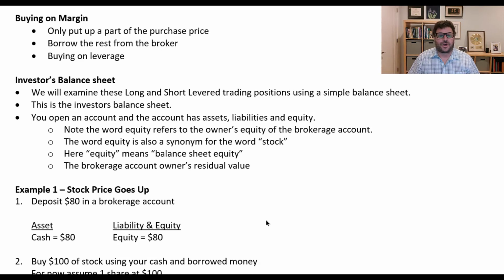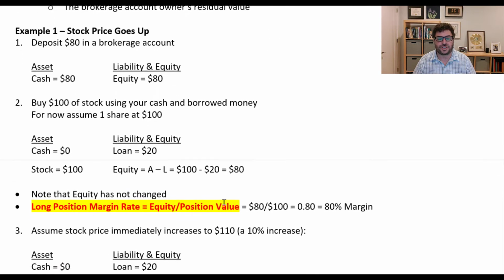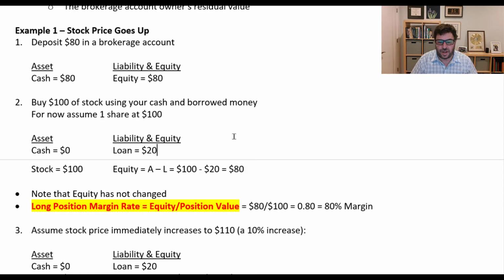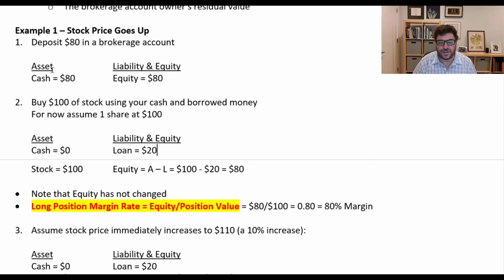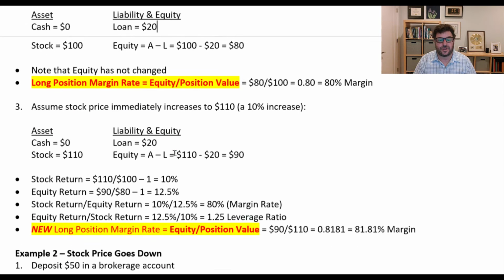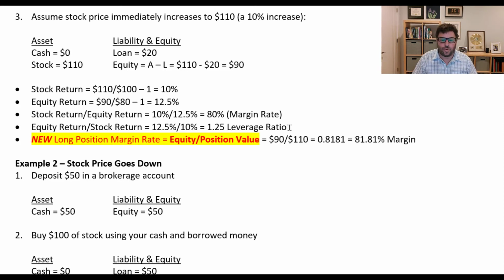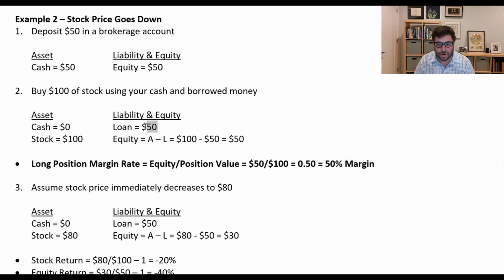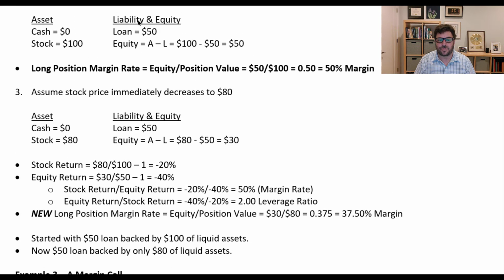Ch 03 07 Buying on Margin